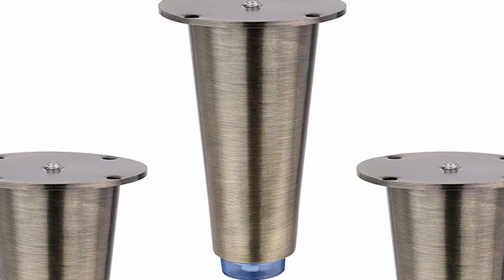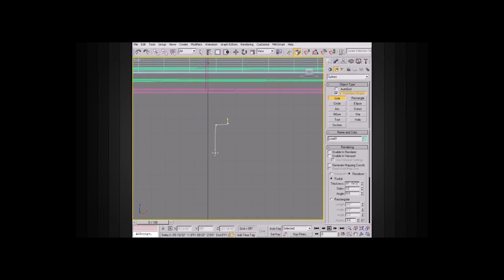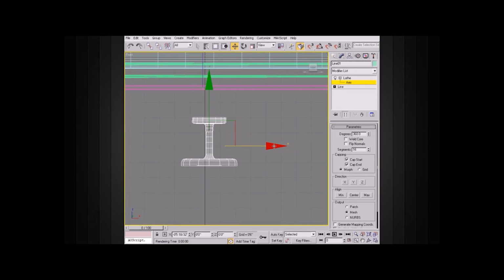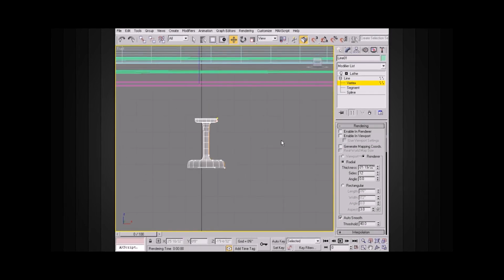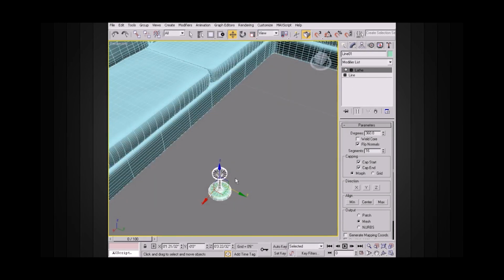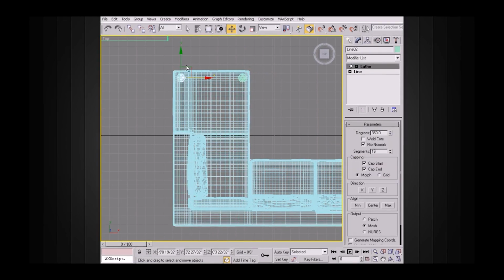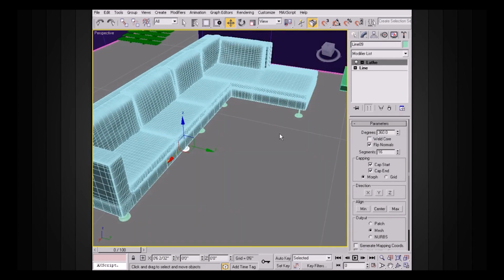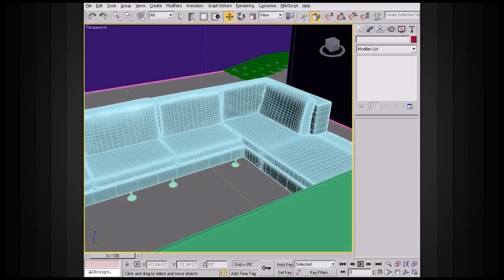Part#15 How to Make a Sofa in 3ds Max-4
Second Part In This Video How to Make Corner Sofa in 3ds Max | L Shaped Sofa Modeling in 3ds Max